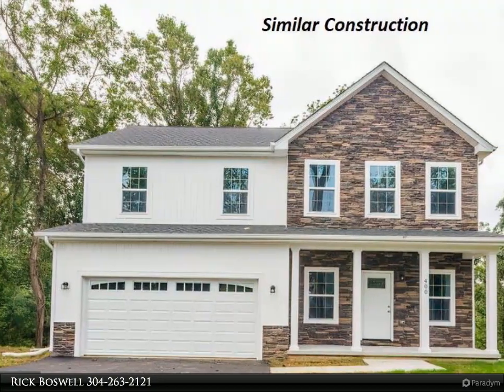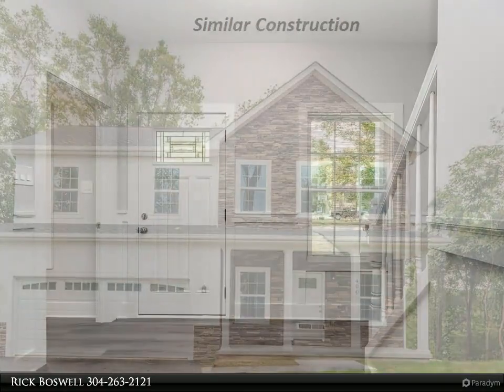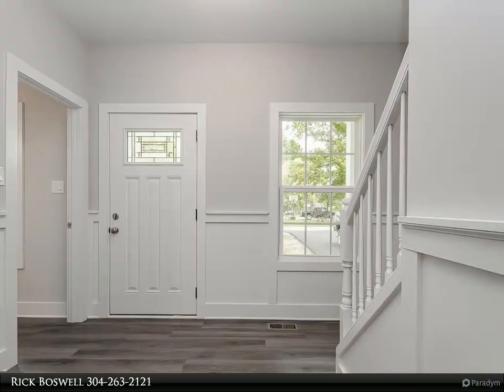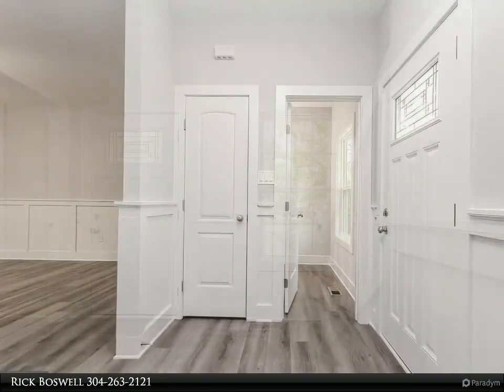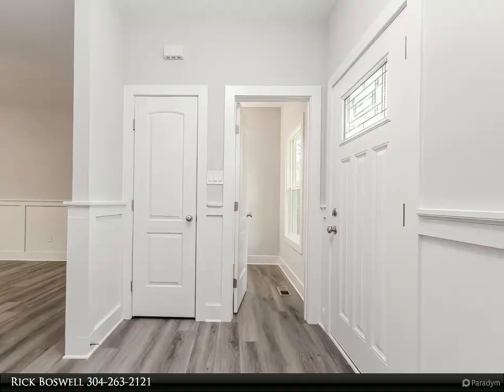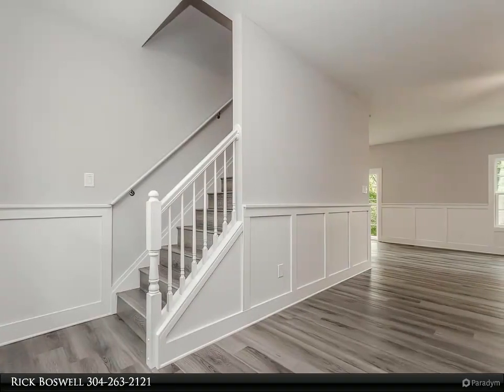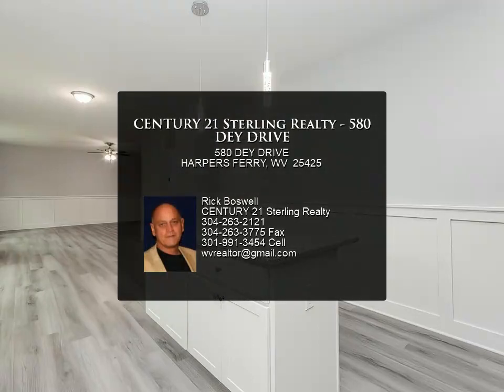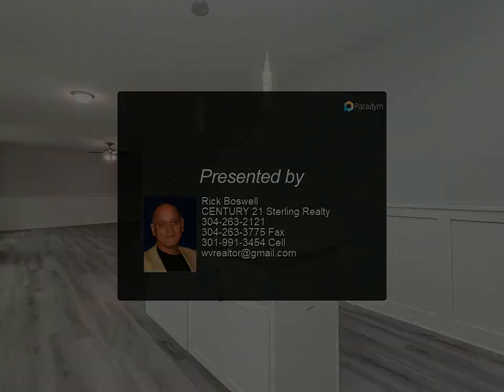CENTURY 21 Sterling Realty - 580 DEY DRIVE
March 2022 delivery. Your 4 bed 2.5 bath colonial on .56 +/- acre lot will be complete. Full basement with rough in bath for future expansion. Stainless steel kitchen appliances, granite counters, luxury vinyl plank flooring on main level. upper laundry room and all baths. Carpet on stairs and upper level bedrooms. Desirable country setting, close to amenities. Unheard of value in this hot market while rates are still a great bargain. Great commuter location. Builder has tastefully selected all finishes for your new home. Photos are similar finishes represented.

2 full bath, 1 half bath

Rick Boswell
CENTURY 21 Sterling Realty